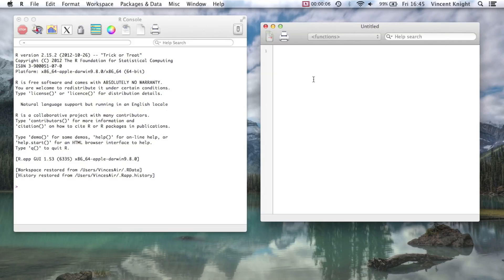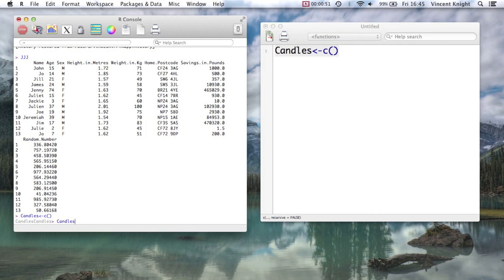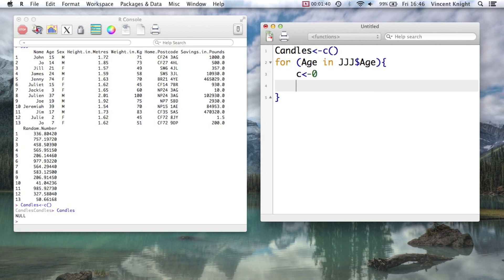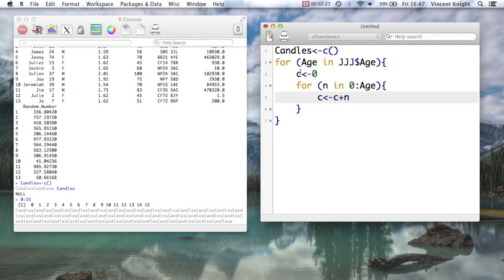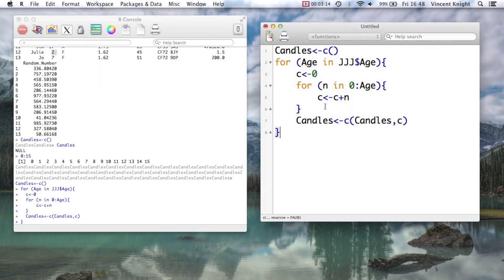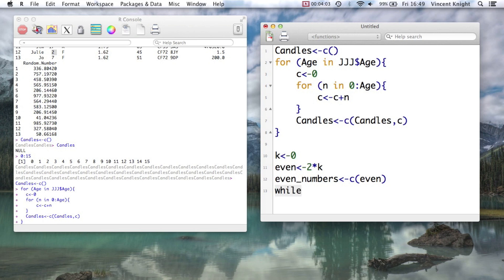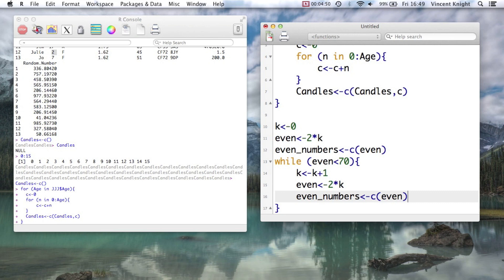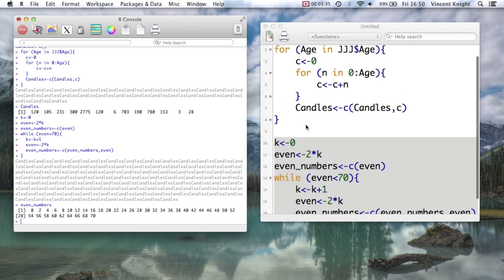4.2 For and While loops in R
This video shows how to use "For" and "While" loops in R.